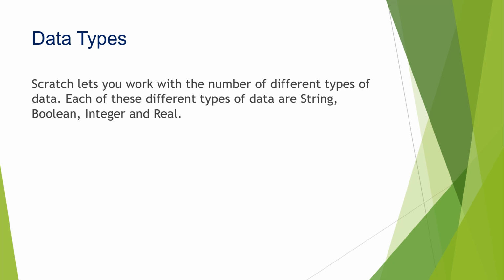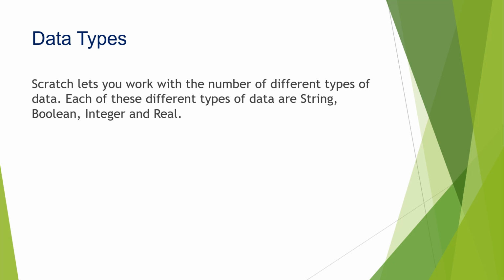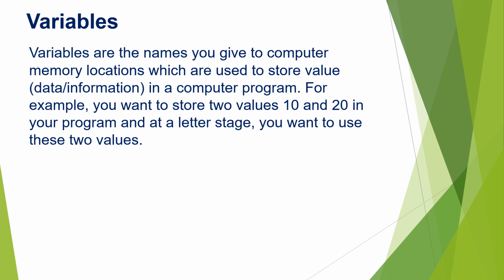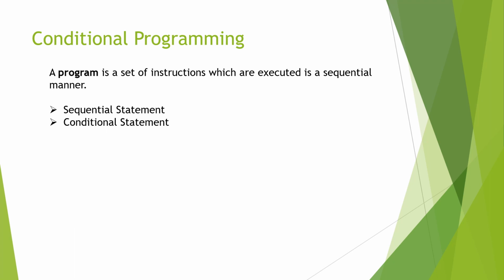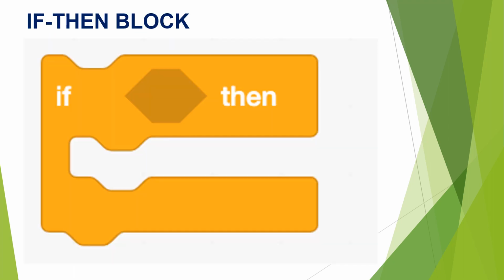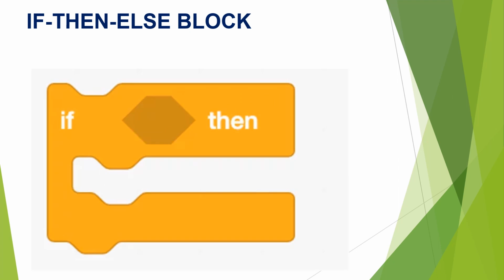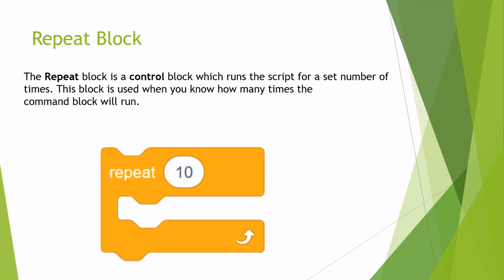Class 5 Ch 8 Scratch 3 Programming